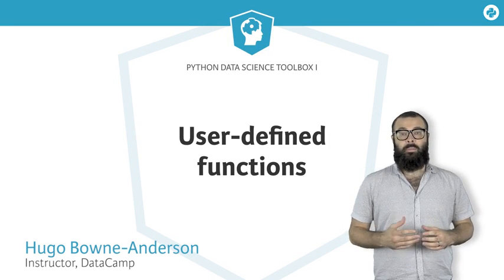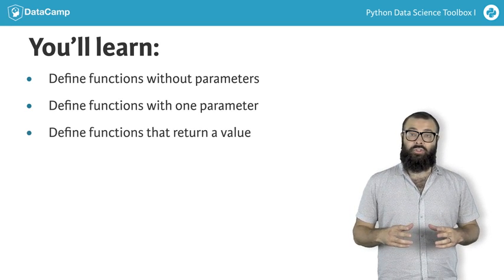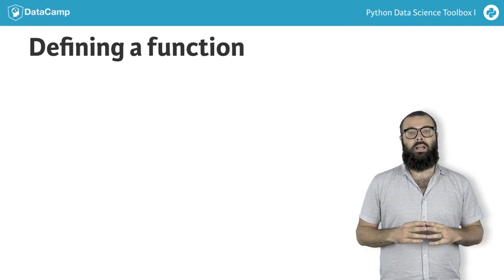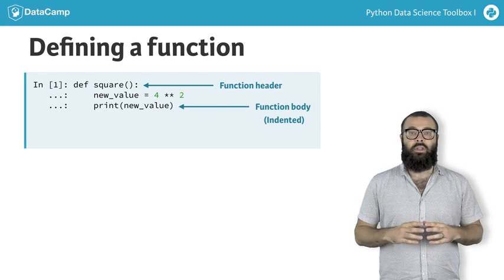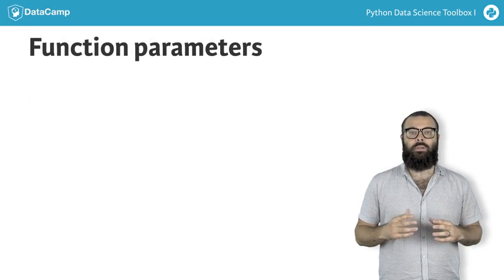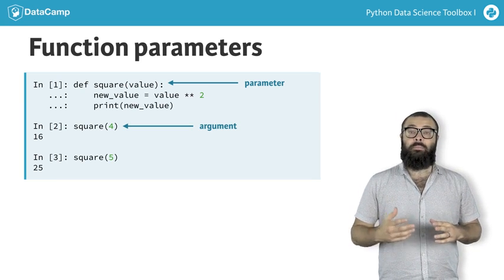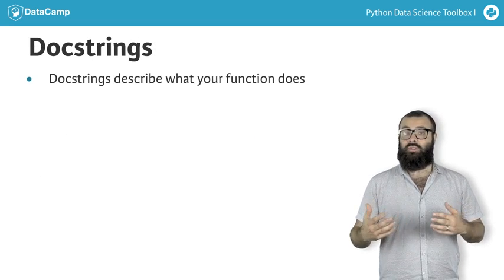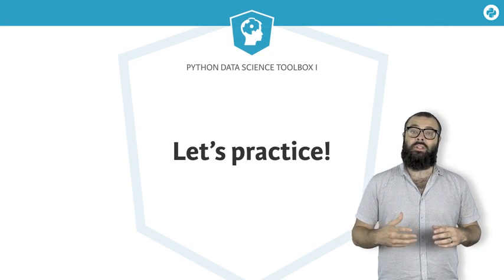Python Tutorial: Writing user-defined functions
Welcome to the course! My name is Hugo Bowne-Anderson and I am a Data Scientist at DataCamp. In this course, the first of the Python Data Science toolbox courses, you'll learn to write your very own functions and you'll have the opportunity to apply these newfound skills to questions that commonly arise in Data Science contexts.

Specifically, in this video and in the interactive exercises that follow it, you will learn to do the following:

define functions without parameters,
define functions with single parameters, and
define functions that return a single value.
In the next section, you'll learn how to pass multiple arguments to functions, as well as return multiple values from them.

Let's begin!

Let's check out Python's built-in function str(), which accepts an object such as a number and returns a string object. You can assign a call to str() to a variable to store its return value.

While built-in Python functions are cool, as a Data Scientist, you'll need functions that have functionality specific to your needs. Fortunately, you can define your own functions in Python!

We'll now see how to define functions via an example, a function that squares a number. The function name square will be perfect for this. To define the function, We begin with the keyword def, followed by the function name square; this is then followed by a set of parentheses and a colon. This piece of code is called a function header.

To complete the function definition, let's write the function body by squaring a value, say 4, and printing the output.

Right now, our square function does not have any parameters within the parentheses (). We will add them later. Now, whenever this function is called, the code in the function body is run. In this case, new_value is assigned the value of 4 ** 2 and then printed out.

You can call the function as you do with pre-built functions: square(). This should yield the value, 16.

What if you wanted to square any other number besides 4, though? To add that functionality, you add a parameter to the function definition in between the parentheses. Here you see that we've added a parameter value and in the new function body, the variable new_value takes the square of value, which is then printed out. We can now square any number that we pass to the function square as an argument.

A quick word on parameters and arguments:

When you define a function, you write parameters in the function header.
When you call a function, you pass arguments into the function.
The function square now accepts a single parameter and prints out its squared value. But what if we don't want to print that value directly and instead we want to return the squared value and assign it to some variable? You can have your function return the new value by adding the return keyword, followed by the value to return. Now we can assign to a variable num the result of the function call as you see here.

There's another essential aspect of writing functions in Python: docstrings. Docstrings are used to describe what your function does, such as the computations it performs or its return values. These descriptions serve as documentation for your function so that anyone who reads your function's docstring understands what your function does, without having to trace through all the code in the function definition.

Function docstrings are placed in the immediate line after the function header and are placed in between triple quotation marks. An appropriate Docstring for our function square is 'Returns the square of a value'.

You've now just learned the basics of defining your own functions! Now it's your turn. In the next few exercises, you will try your hand at defining and using your own functions.